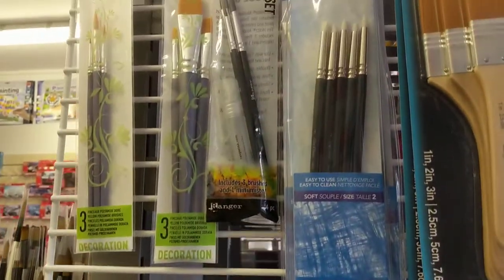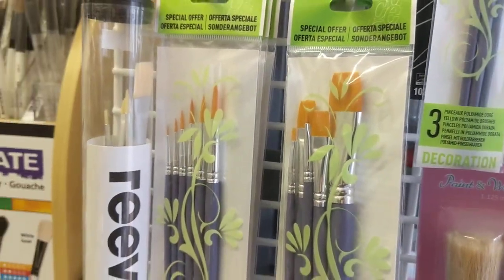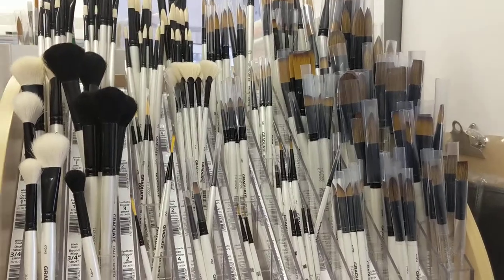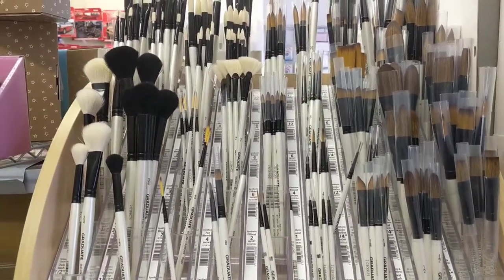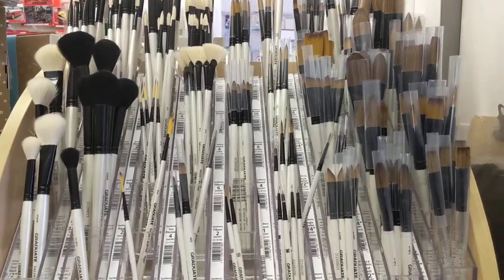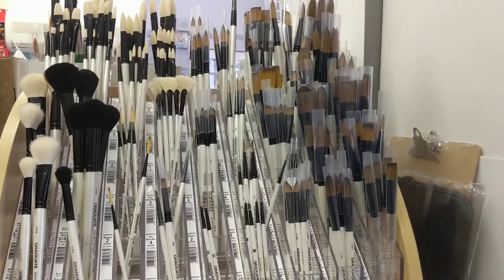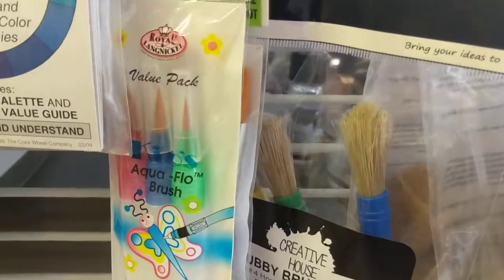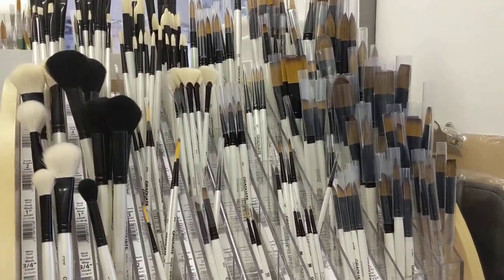Brushes | Care tips & choosing the right brush | Devon Art Supplies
In this short video i talk about the basics of brush care and things to think about when choosing brushes for your art projects.